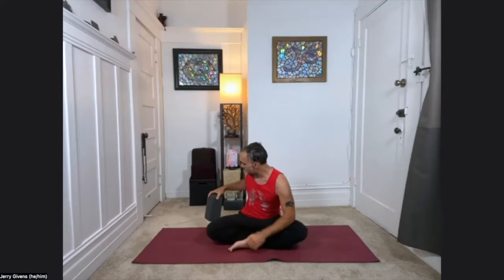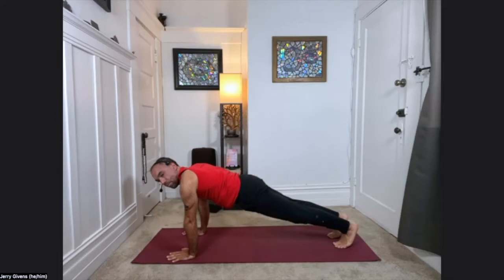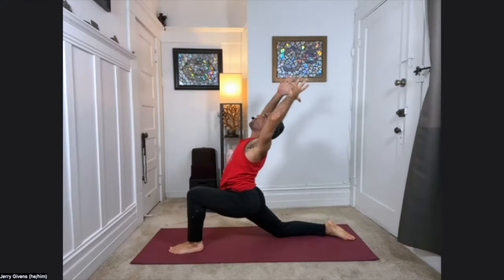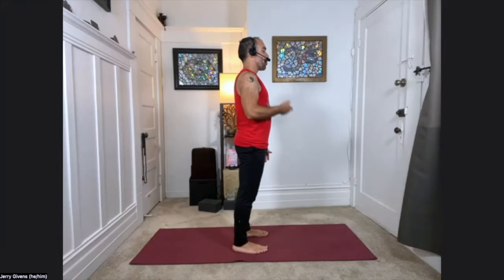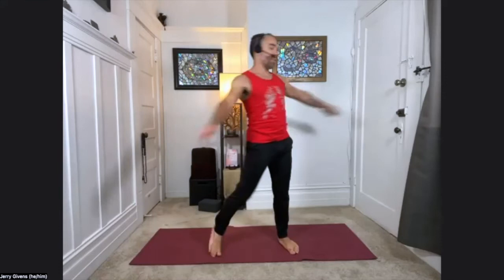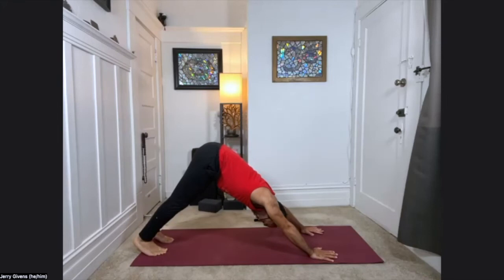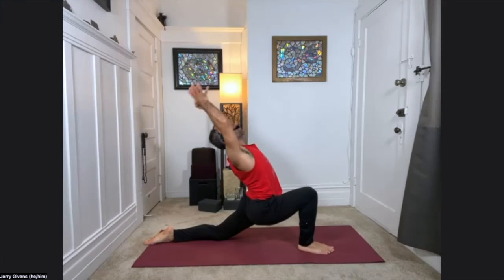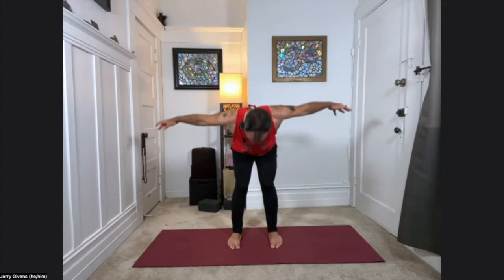30-Minute Hatha Yoga Class with Jerry